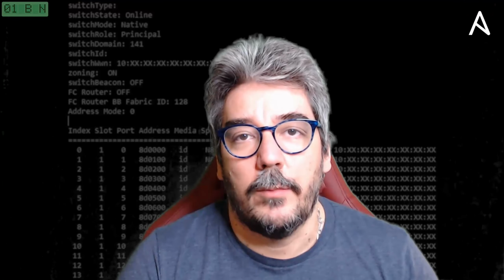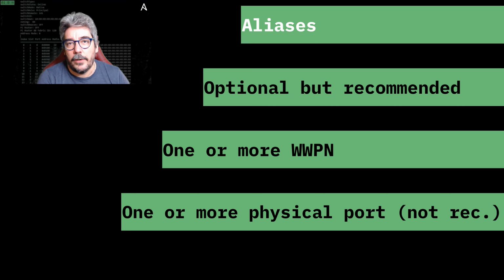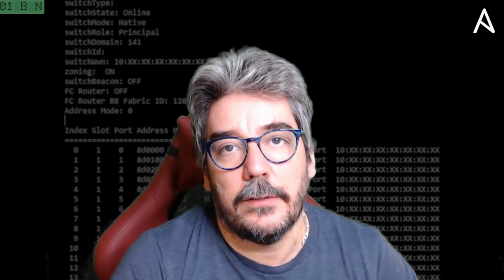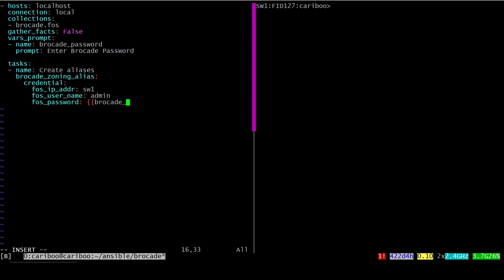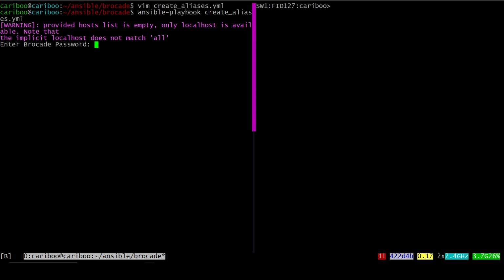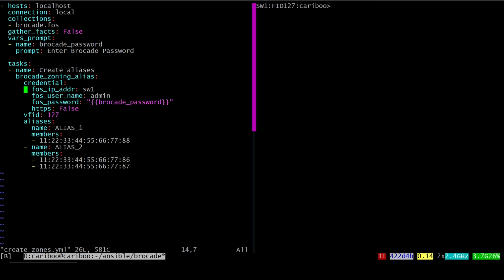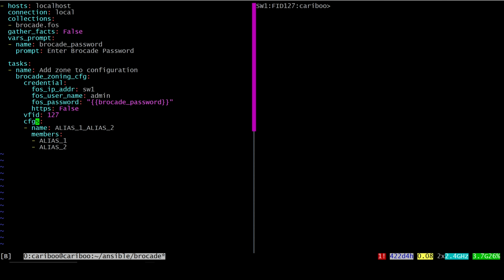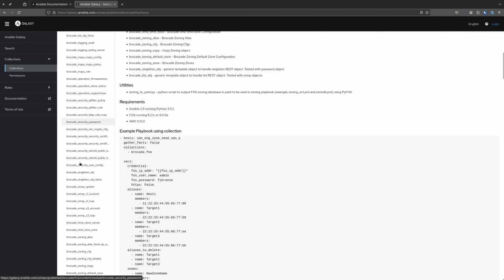Brocade zoning with Ansible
This video will help you managing zoning on a Brocade switch with Ansible.

TIMESTAMPS:
0:00 Introduction
0:19 Fiber Channel and zoning
2:30 Ansible and Brocade zoning
2:55 Aliases
5:49 Zones
6:44 Configurations
8:02 References